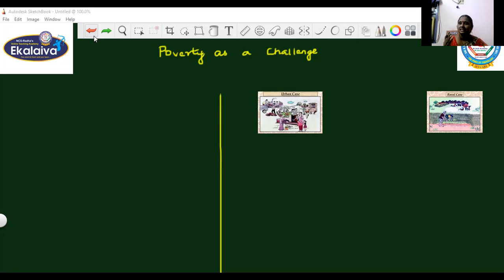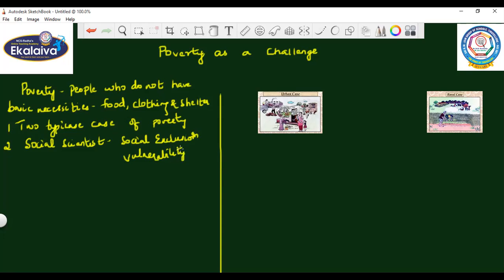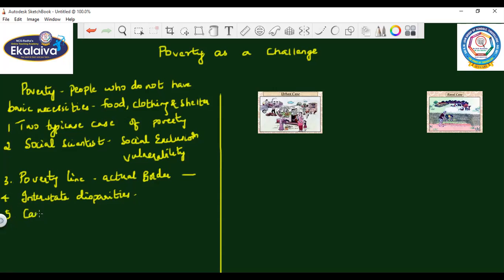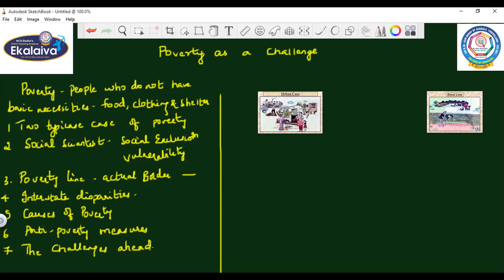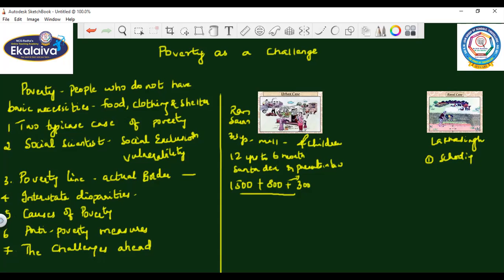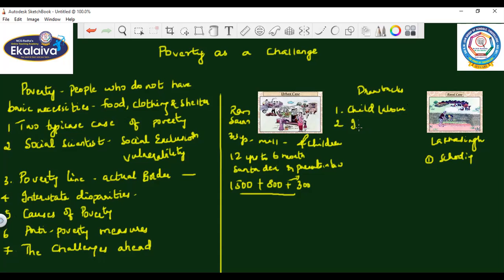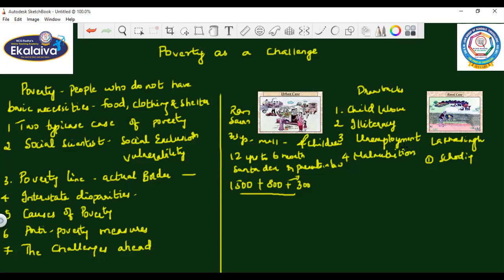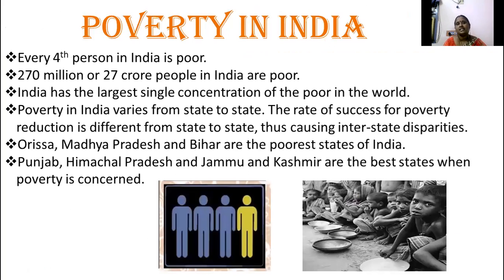CBSE- CLASS IX -SOCIAL SCIENCE - POVERTY AS A CHALLENGE - Introduction -Two typical cases of poverty